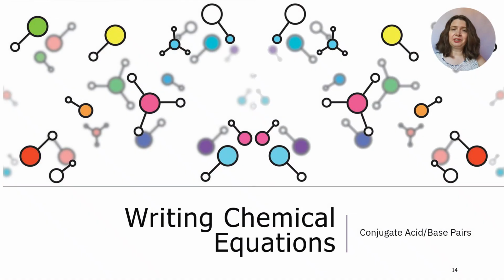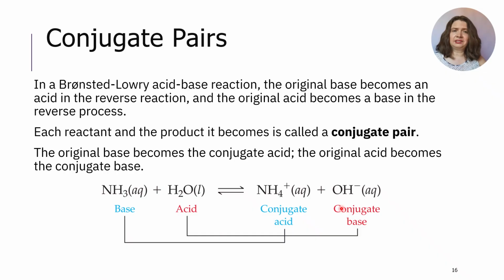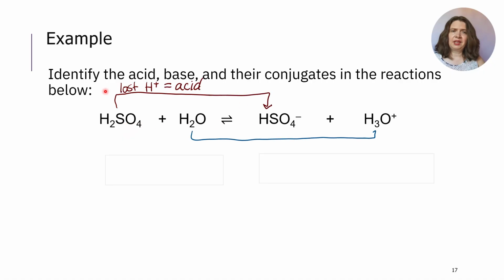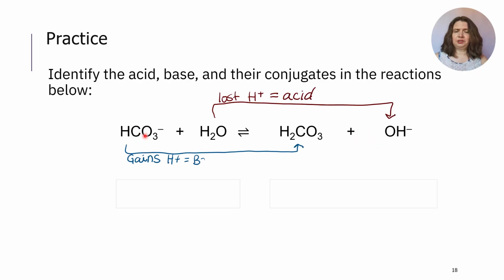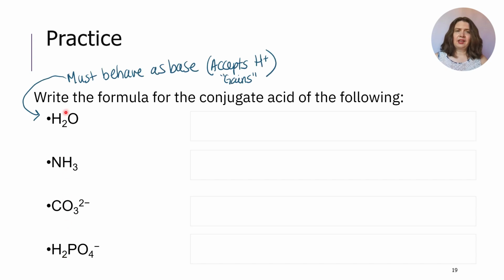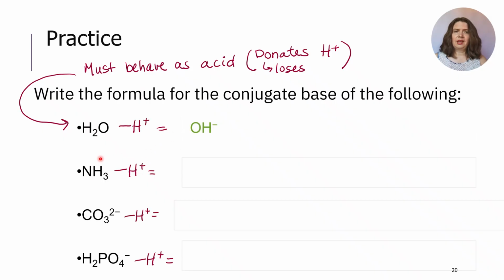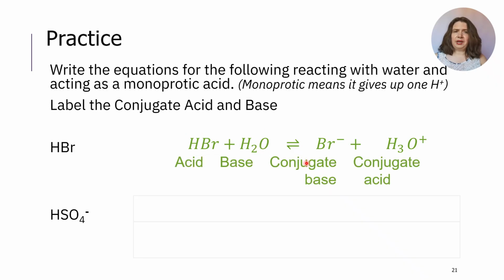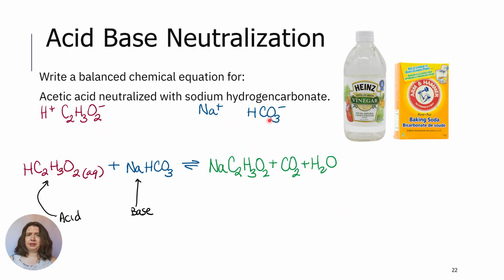12-3 Conjugate Acids and Bases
Writing equations for acids and bases with water. Identifying conjugate acids and bases.